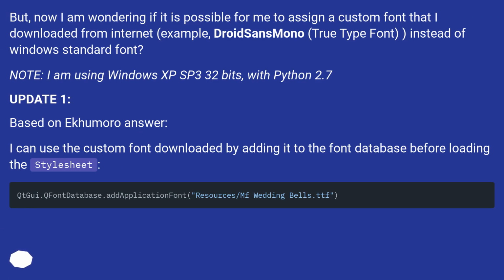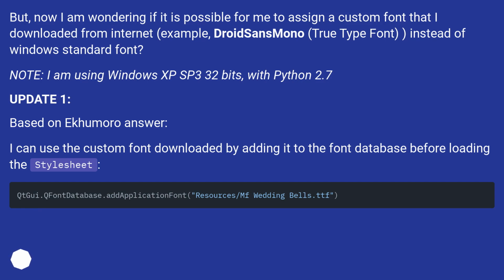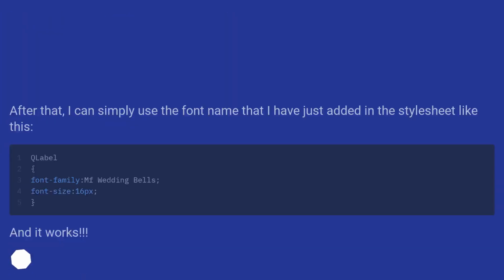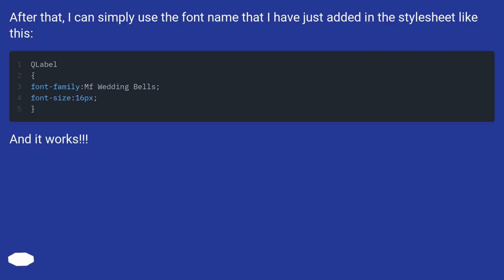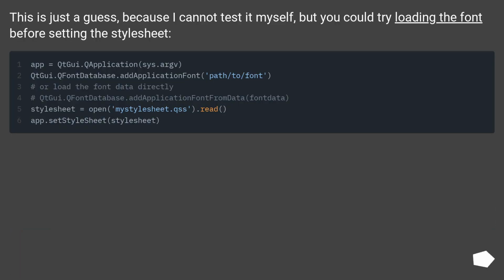How to use Non-Standard Custom Font with Stylesheets?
Chapters
00:00 Question
01:24 Accepted answer (Score 15)
01:46 Thank you